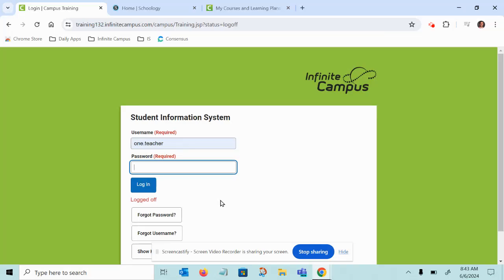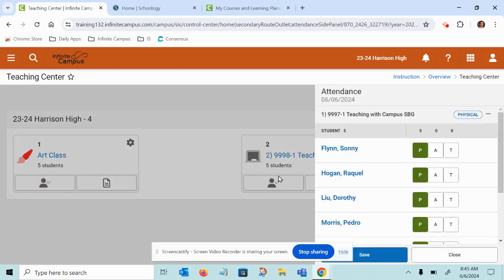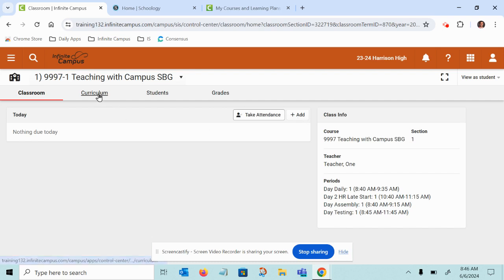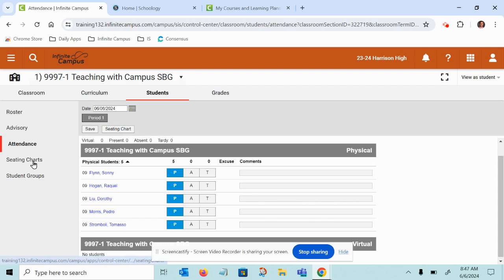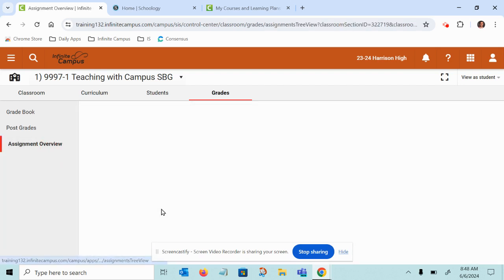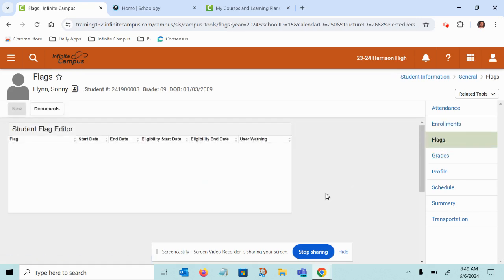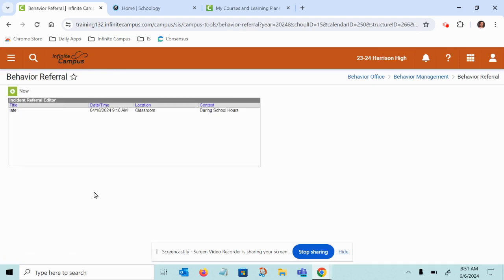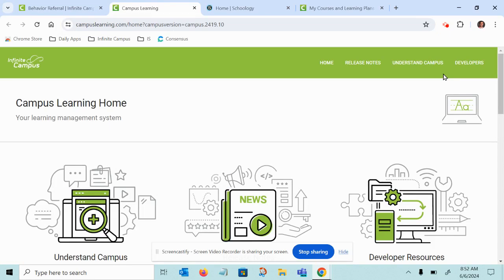Overview of Infinite Campus - New